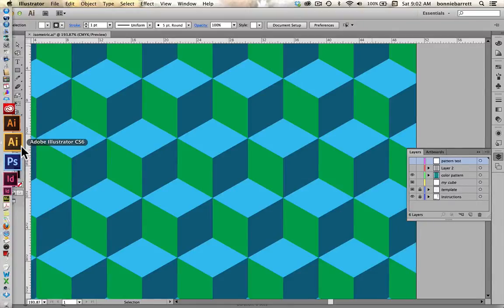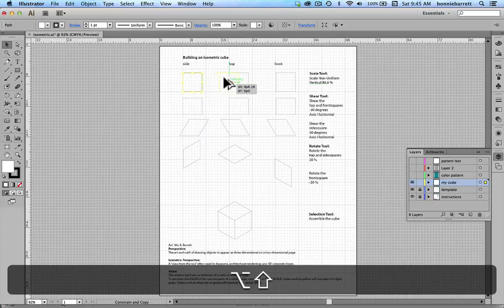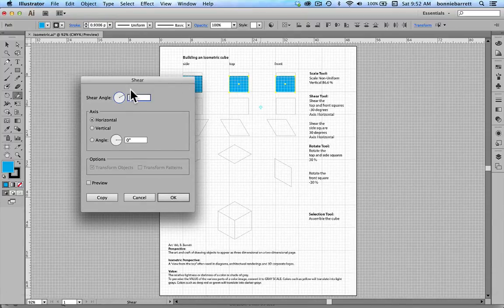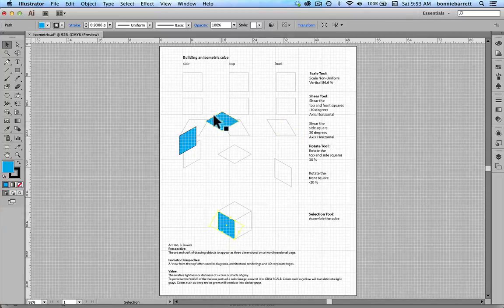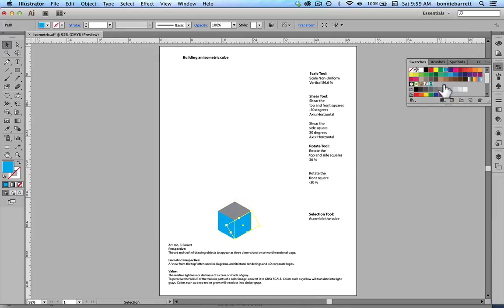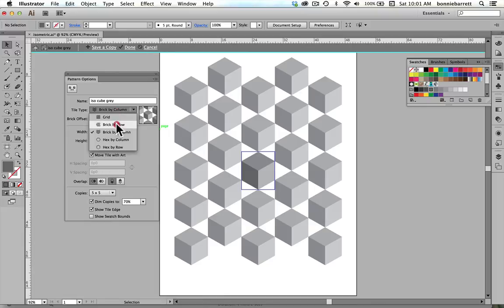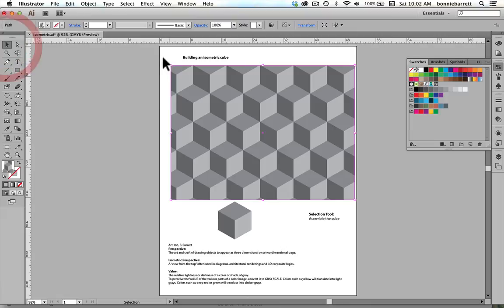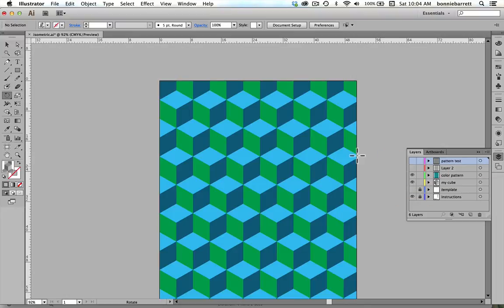Create an Isometric Cube Pattern in Adobe Illustrator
Tutorial. Create and Isometric Cube Pattern in Adobe Illustrator